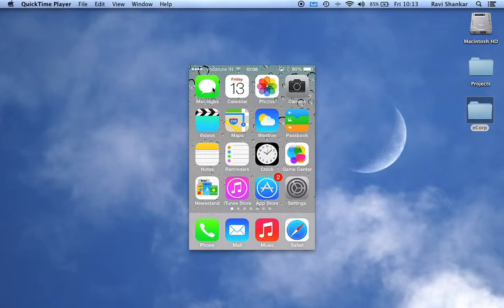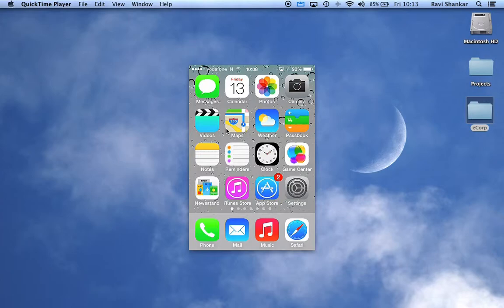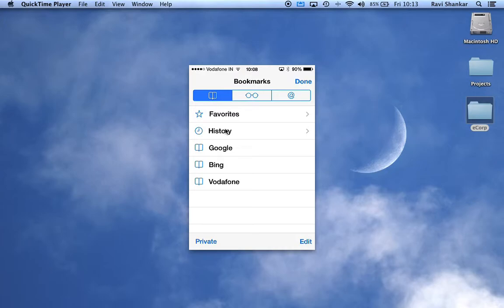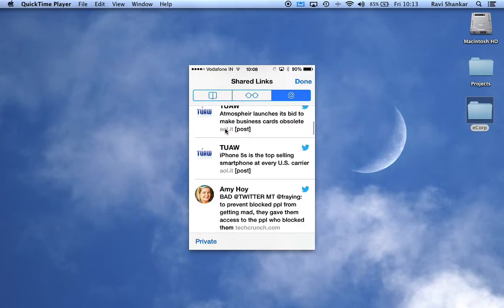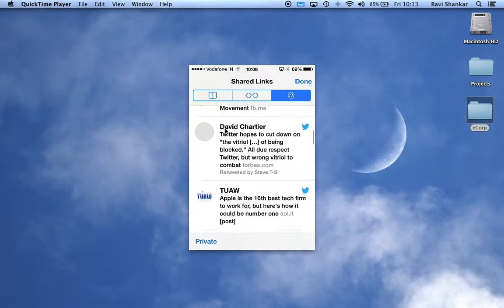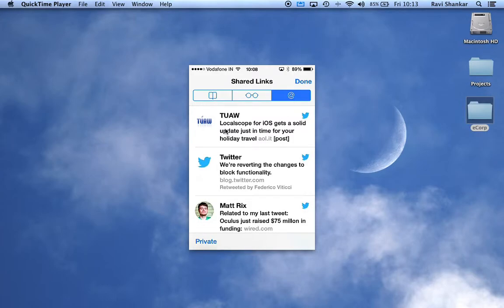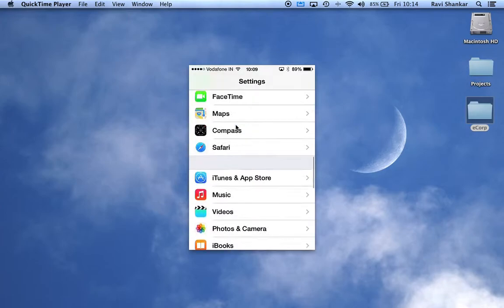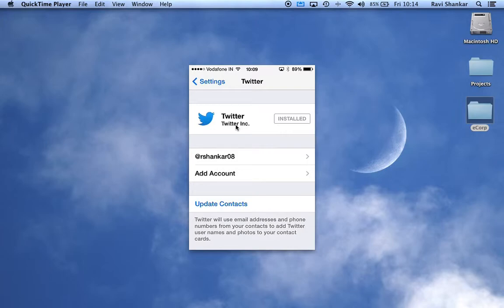What is Shared links in iOS 7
This tutorial is about the Shared Links tab in iOS 7 for iPhone. Also explains the steps for configuring Twitter account on iPhone.